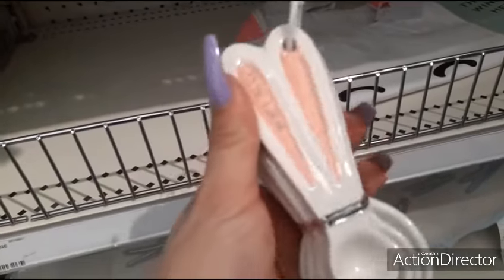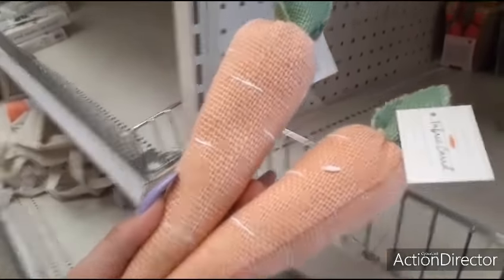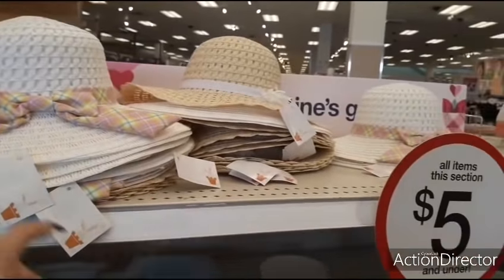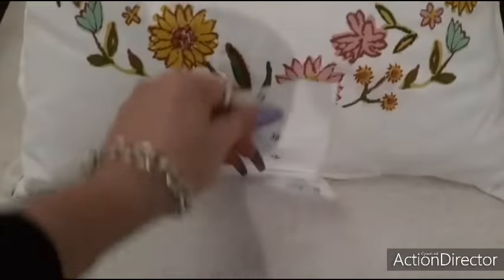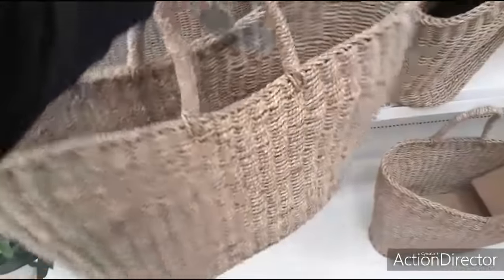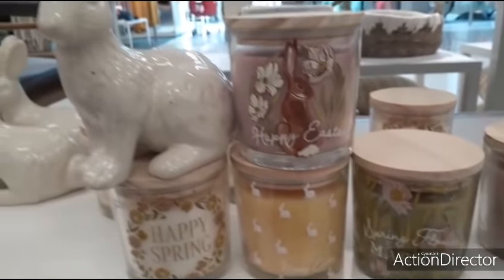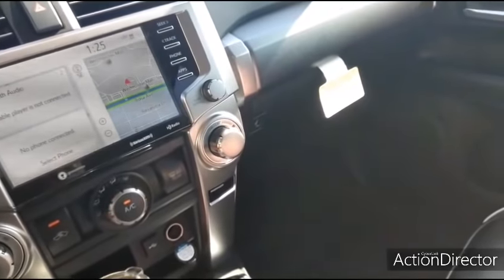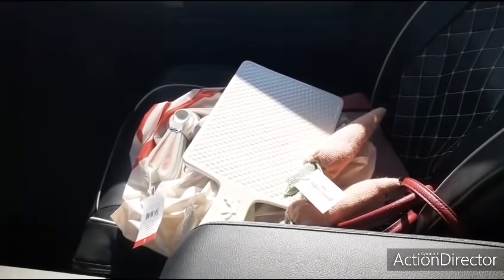🎯🤩🛒🐇👑🐥🐣 Target🔥JACKPOT FINDS!!! Awesome Dollar Spot Deals!!🔥🛒🐇🐥🐣👑